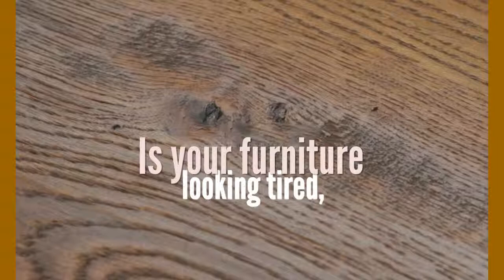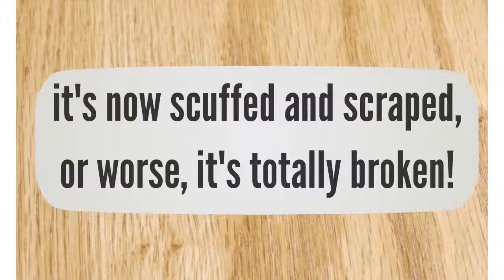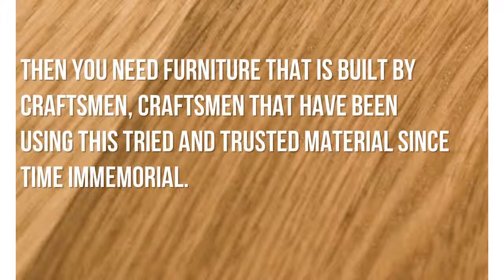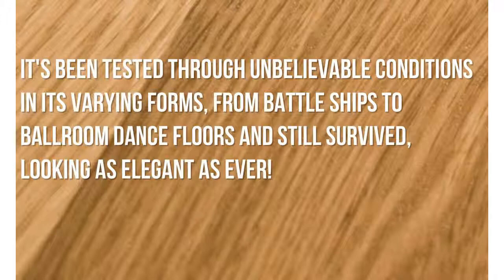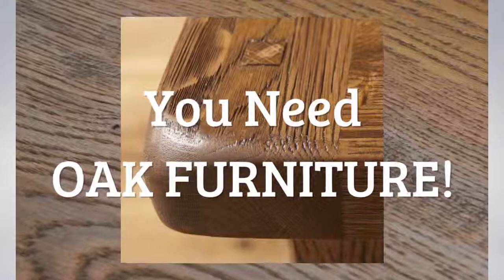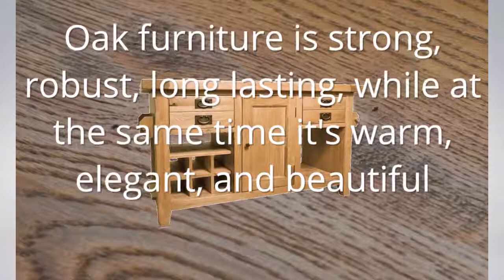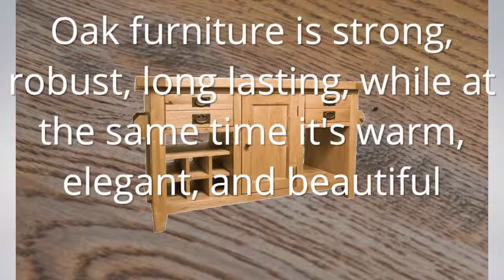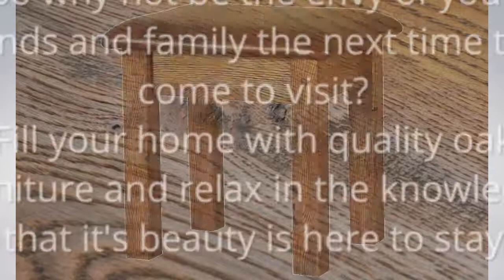Oak Furniture Glasgow | furniture stores glasgow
Nothing enhances a home better than a wonderful piece of solid oak furniture.
Oak furniture has been consistantly produced since medieval times.
It was prized for it's strength and durability, and being a
plentiful and cheap resource across most of England, was used in the manufacture of furniture for the furnishing of homes from the poorest to the richest abode.
As the English merchants became wealthy, so strong became the desire for beautiful homes for the evolving middle classes.
English oak was used for not only lavish furniture but also elegantly panneled rooms and hallways, not to mention wonderful sweeping staircases.
In those days an apprenticeship took seven years to complete before becoming a fully qualified craftsman.

One early example of the use of oak in England is the debating chamber of the House of Commons in London. It is more than likely that it was utilised much earlier than that, as there is some evidence that basic pieces were carved in the Neolithic period. Needless to say, it's extremely durable!

Today Oak Furniture Glasgow | furniture stores glasgow is still commonly used and when it comes to really fine furniture it's a sure bet that oak will probably be one of the preferred building materials for years to come. It is also used in the construction of wood flooring in many homes and even has a place in the barrel making industry.
Casks and barrels in which red wines, sherry, brandy and spirits such as Scotch whisky and Bourbon whisky are aged, are often made from oak.

Oak has been synonymous with the furniture industry for quite literally a millennium. There are innumerate uses to which this extremely durable and versatile wood can be put, and the lengthy history of its usage stands testament to its qualities. In Europe, where oak is most often used, a visit to any historic castle or other building will show examples of oak furniture that are centuries old. They look just as warm and luxurious today as they did when they were first created.

To sum up, weather it's a traditional home or the modern
minimalistic Mayfair apartment, a beautiful, well crafted piece of oak furniture will never be out of place.